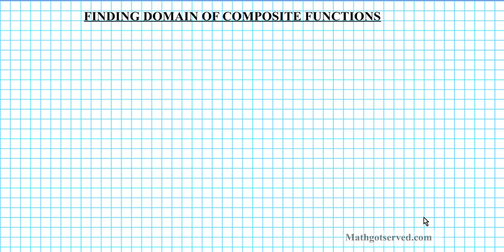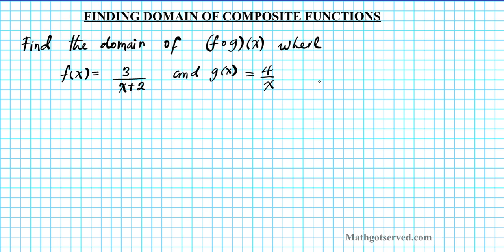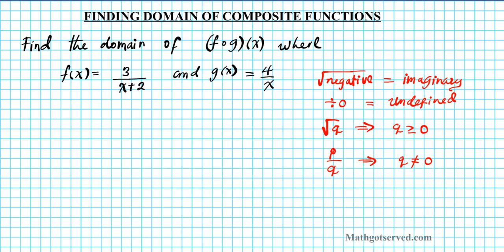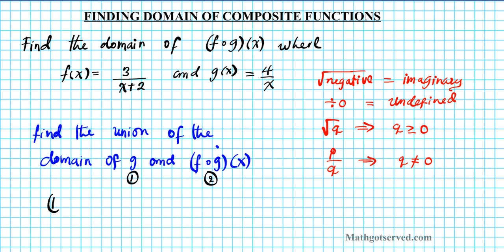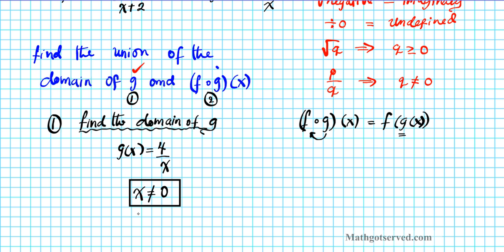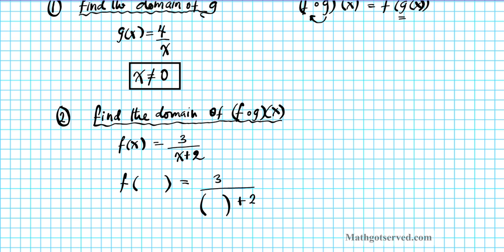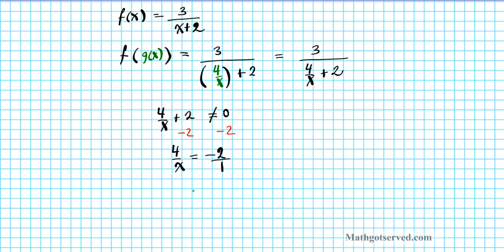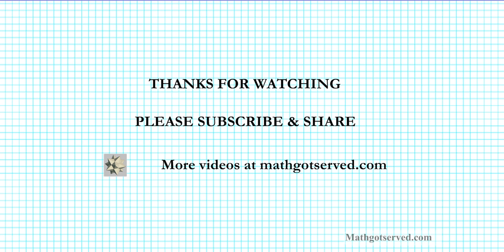finding domain of composite functions college algebra 2 precalculus mathgotserved teachers pay kuta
Algebra
Foundations